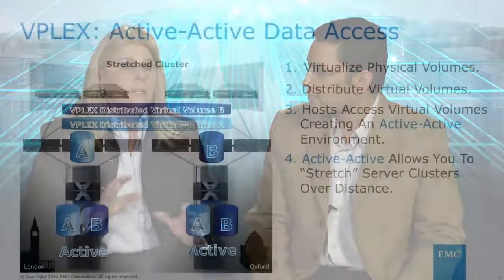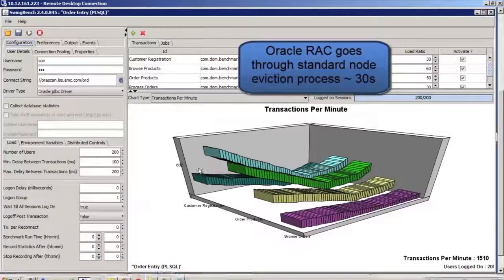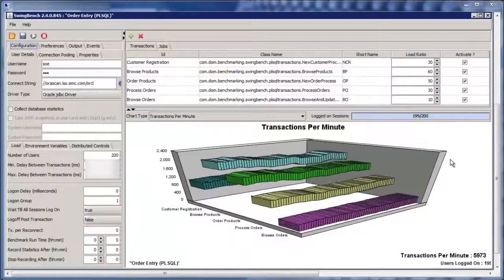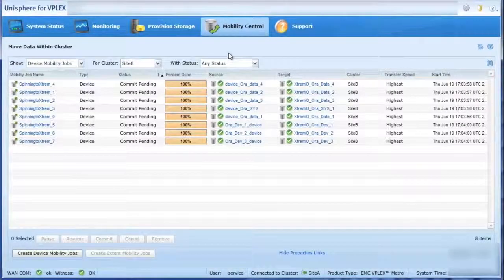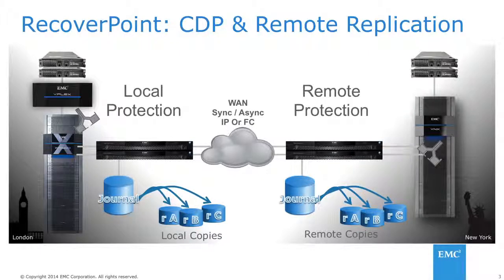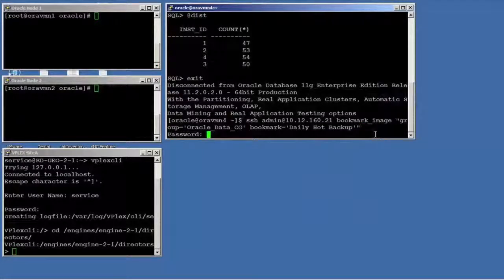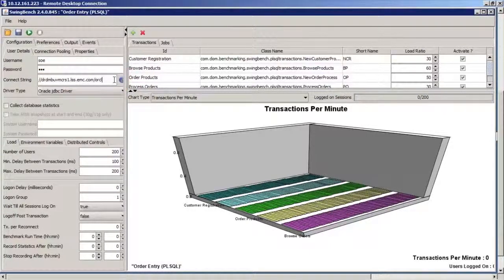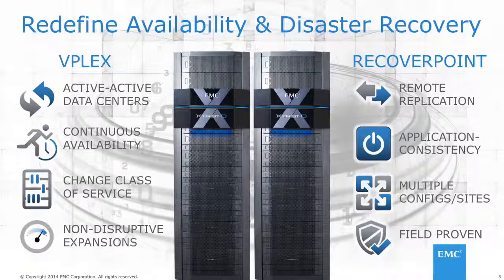VPLEX and RecoverPoint Integration with XtremIO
This video shows how EMC VPLEX and EMC RecoverPoint meet continuous availability, data mobility, and data protection requirements for EMC XtremIO customers. The lab demos show each of these functionalities in our lab environment.